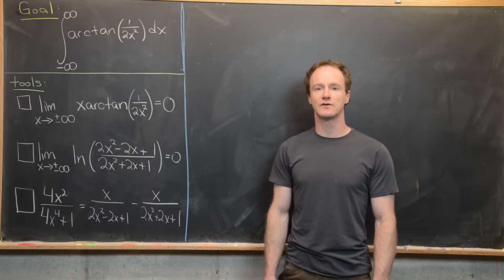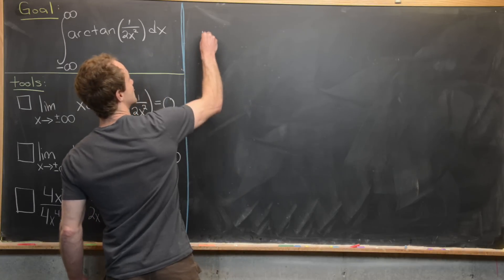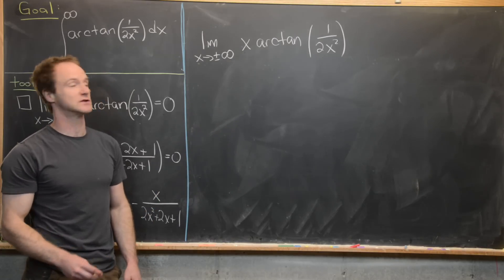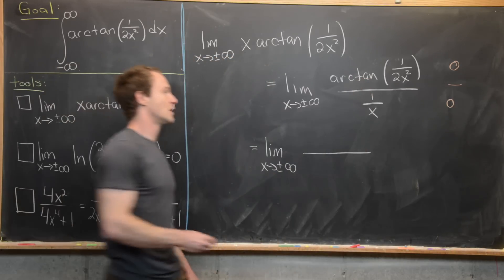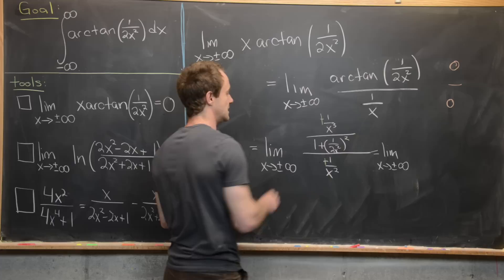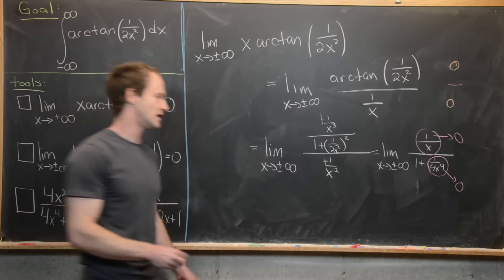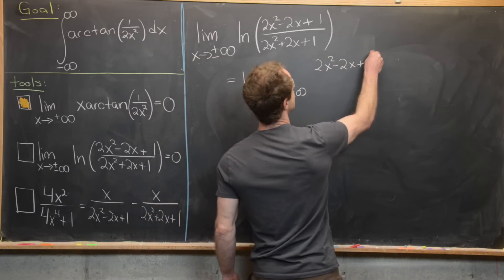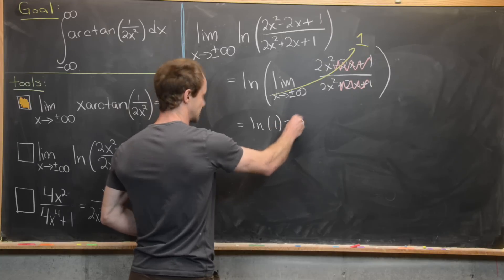A nice inverse tangent integral.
We calculate a nice definite integral involving the inverse tangent function.

Differential Forms: